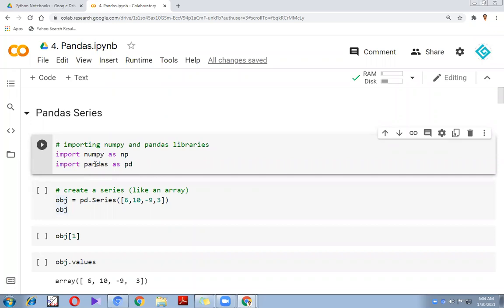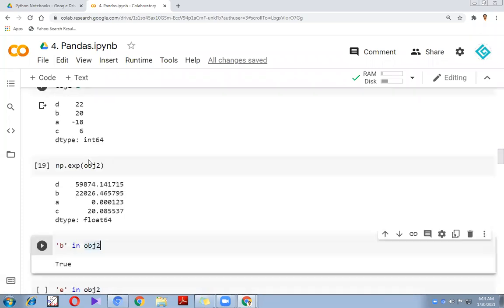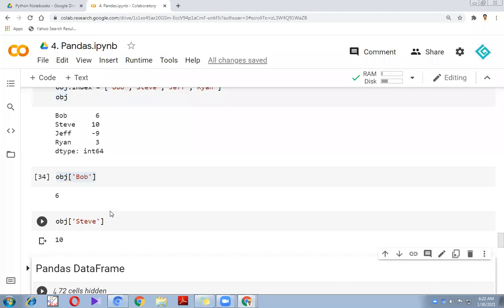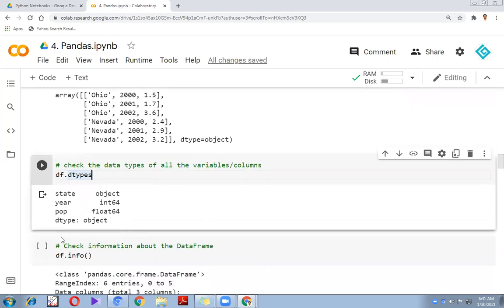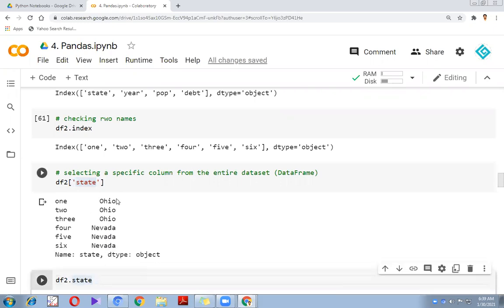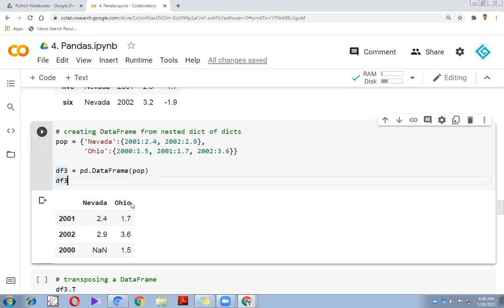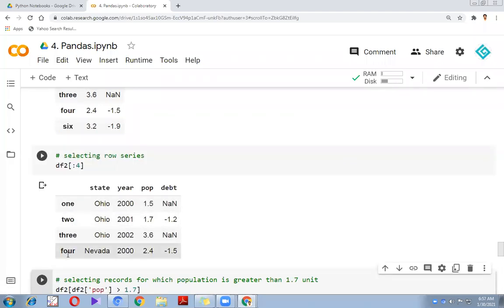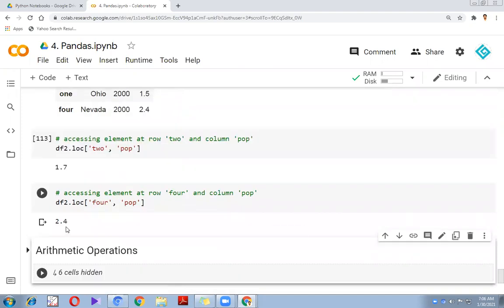Python pandas - Part 1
This video covers:
1. pandas series
2. pandas data frames
3. creating data frames
4. operations on data frame rows and columns